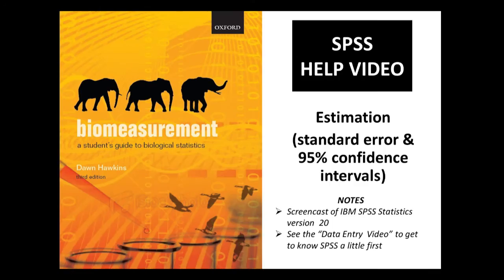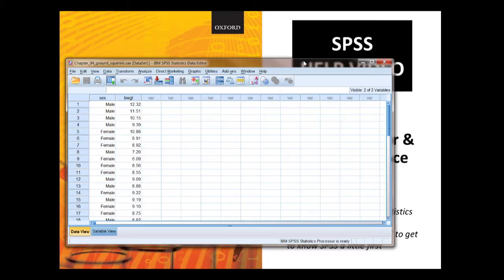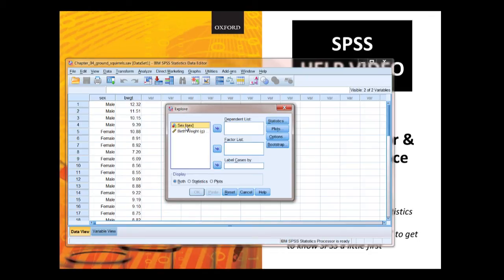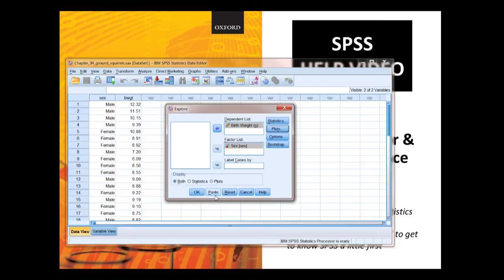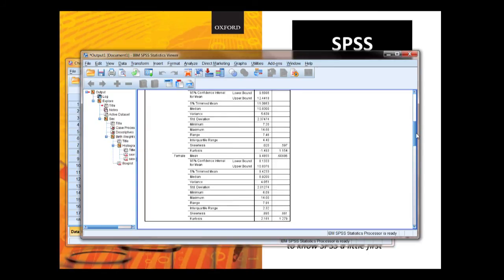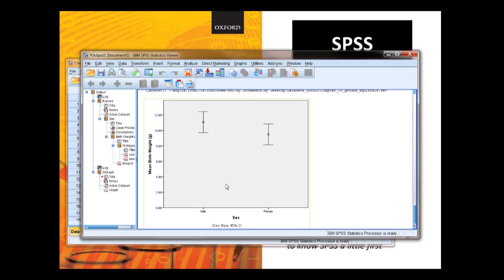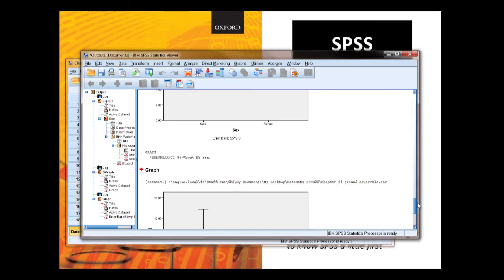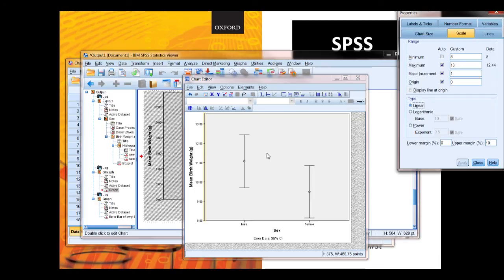Estimation (standard error and confidence intervals)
In this screencast, Dawn Hawkins walks you through estimation in SPSS.